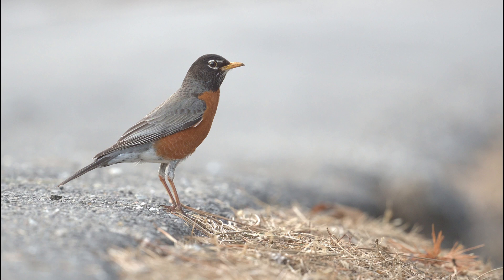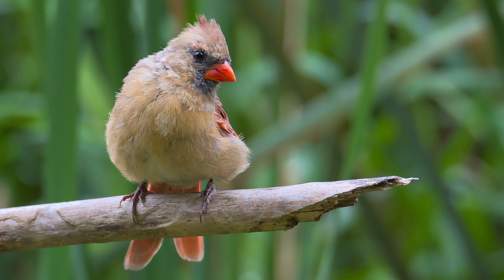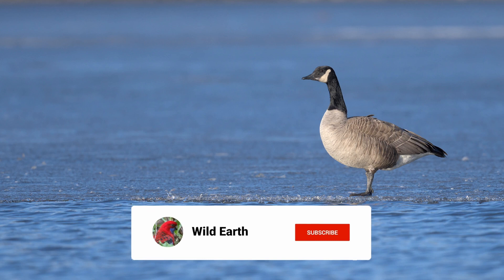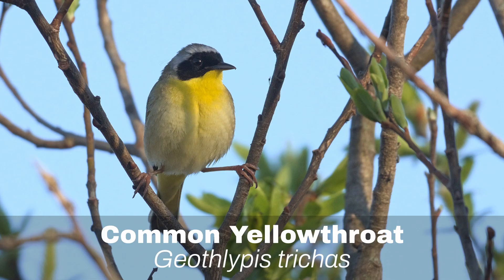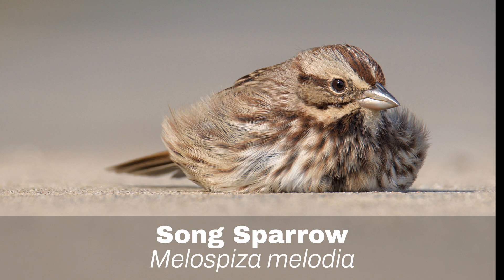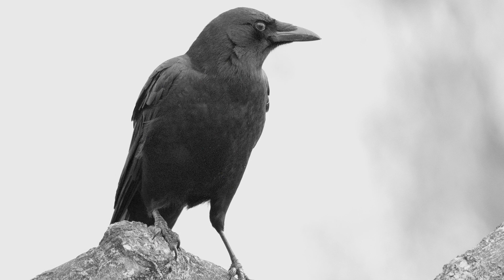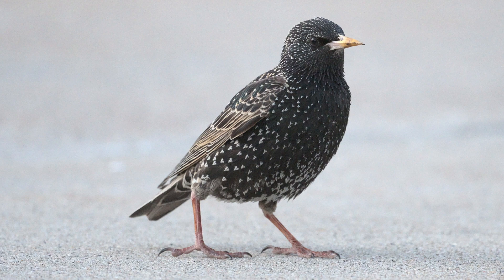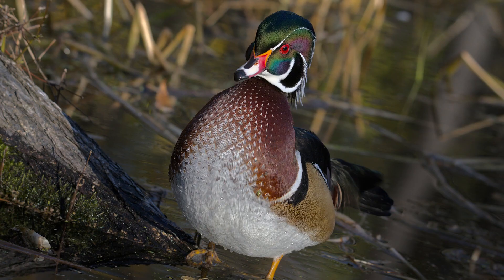20 Most Common Birds in Ontario, Canada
Are you new to birding in Ontario, Canada? In this video, I will tell you about the 20 most common birds you are likely to see in Ontario, Canada. I've been birding in Ontario for years, and I've taken photos of all of them. You'll see some of my best photos of each of these birds so you can identify them yourself. If you are new to birding, I suggest you watch this video so you can identify all 20 of the most common birds in Ontario using this quick introduction!